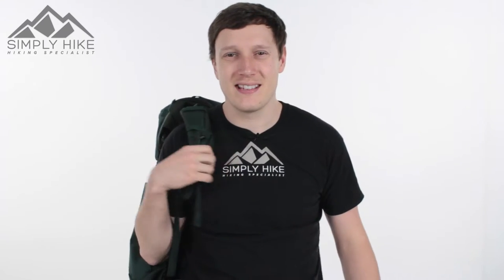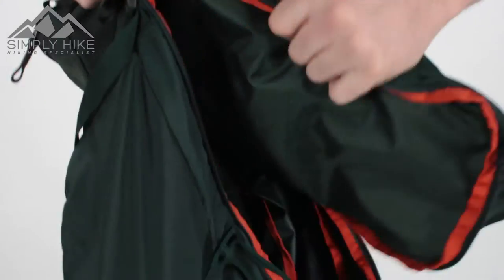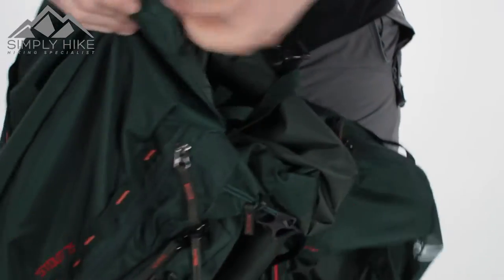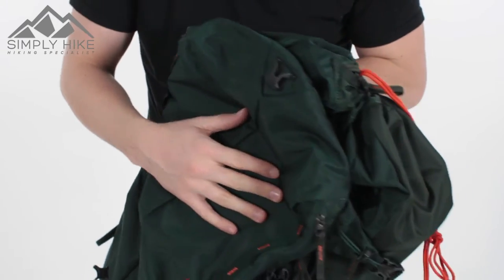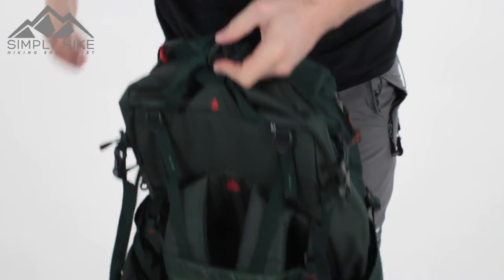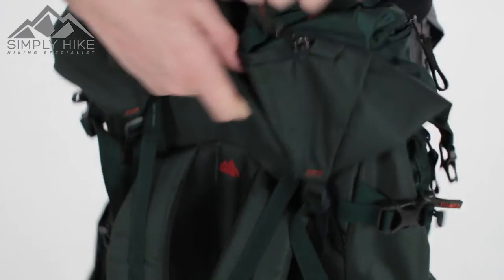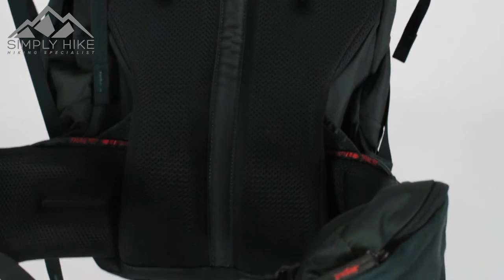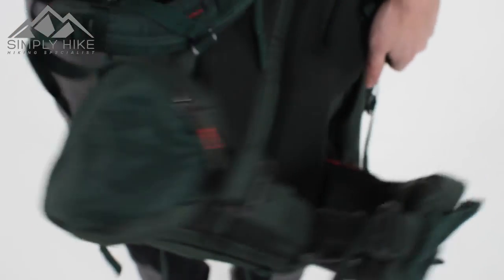Gregory Stout 75 Rucksack Review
The brand new Stout 75 Rucksack from Gregory is ideal for backpacking and hiking and is ideal for students who are embarking on a travelling adventure during a gap year. This 75L pack is big enough to hold all your travelling gear and even has a removable daypack inside the main pack, that you can use for travelling light when you only need to carry the bare essentials.